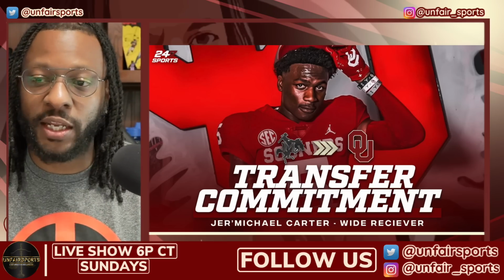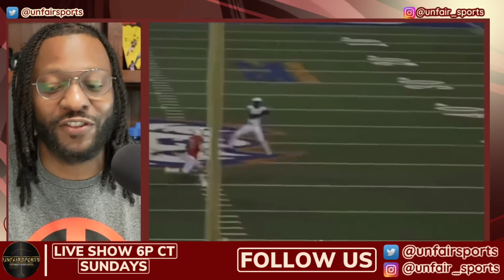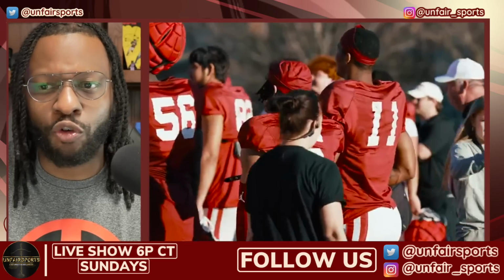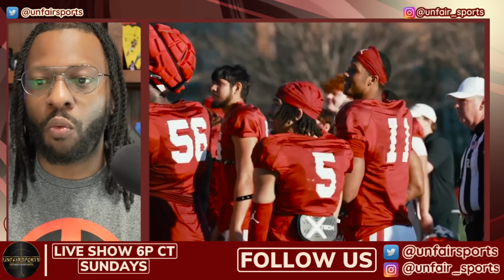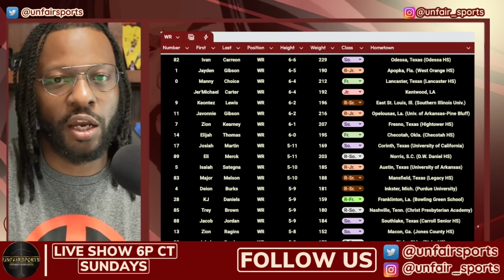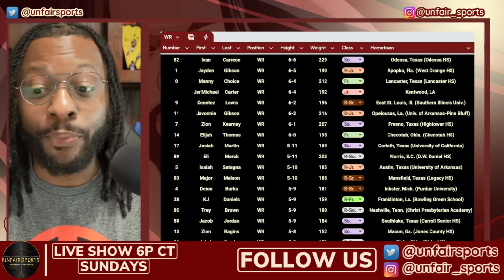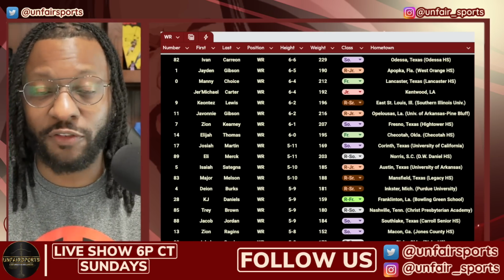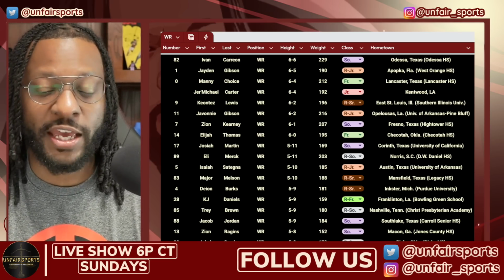Oklahoma Sooners Keep WINNING With Latest Transfer Portal Commitment | Brent Venables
The Oklahoma Sooners keep tallying up big win after big win in the transfer portal landing Jer'Michael Carter out of the portal to help strengthen the wide receiver room. Lets look at some film and talk about it!

🚨 Welcome to UNFAIRSports Show, your go-to source for all the latest and most impactful updates and analysis in the world of Oklahoma Sooners and college football!

Your opinions matter! Share your thoughts, reactions, and predictions in the comments section below.